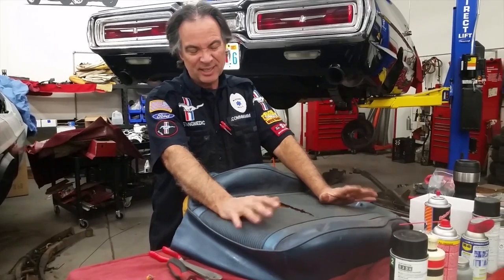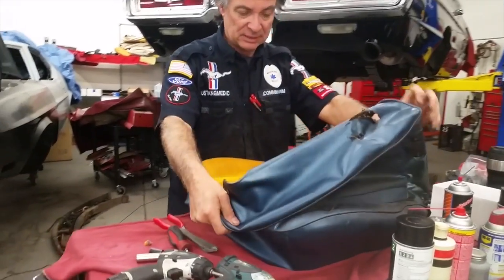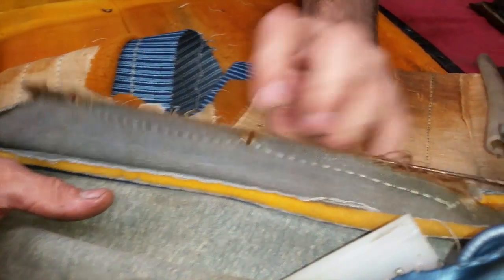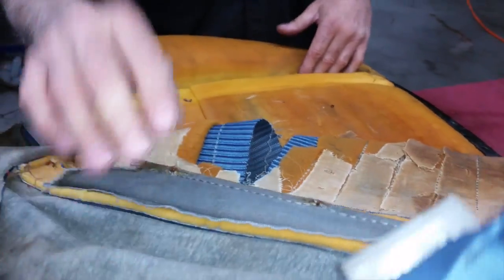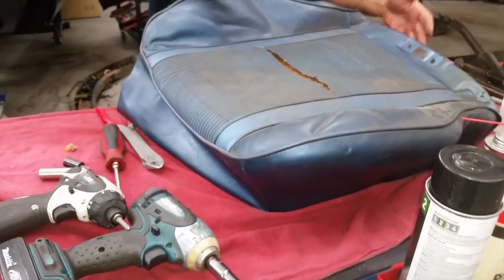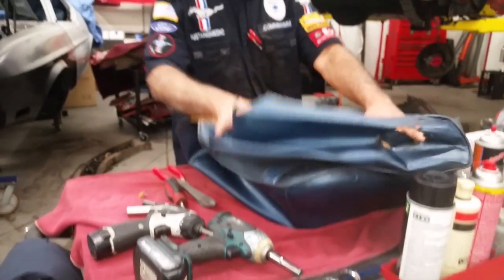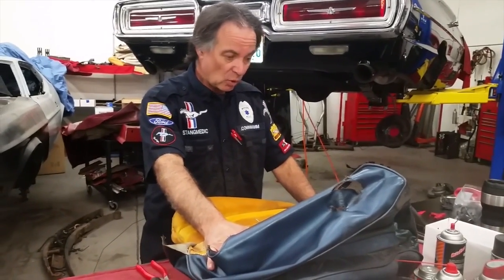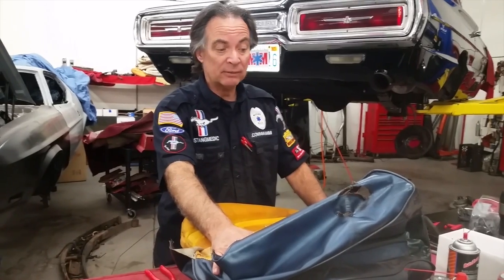Stripping Down the Seats - Daisy II 1972 Mach 1 - Day 112 Part 3